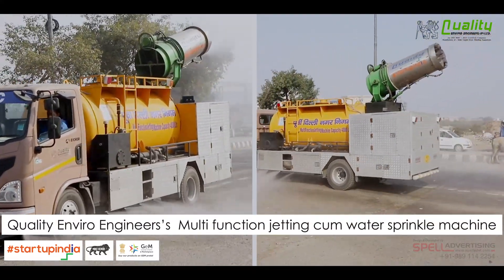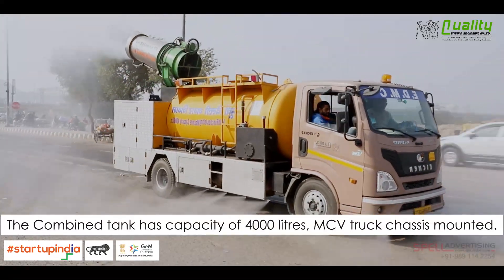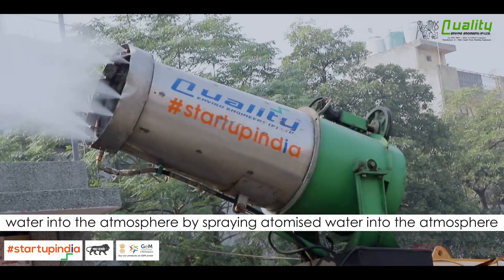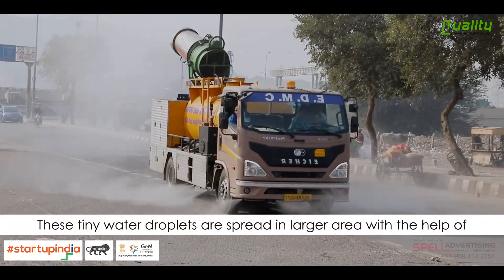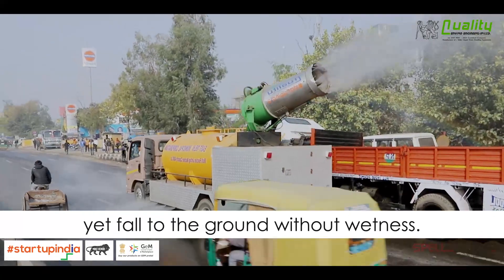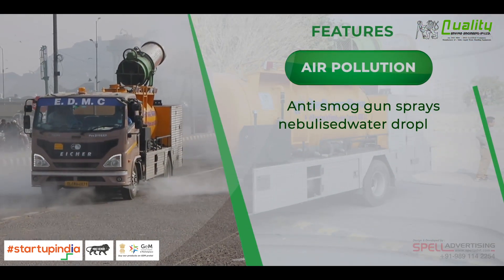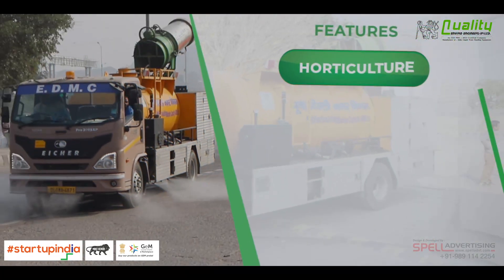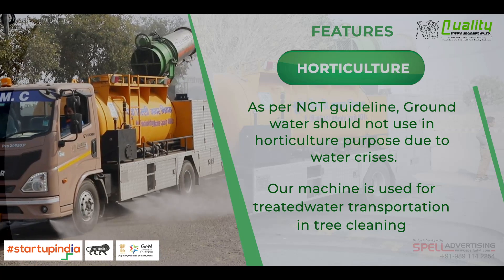Truck mounted Multifunction fog Cannon Machine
Quality Enviro Engineers Pvt.  Ltd.